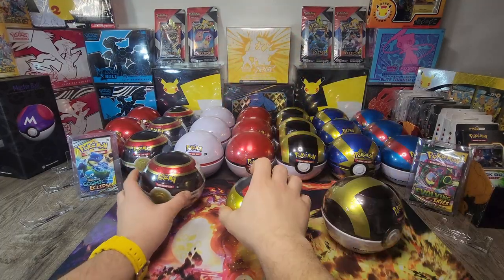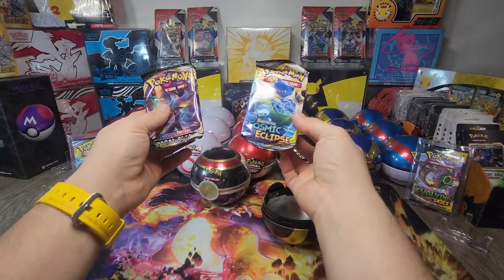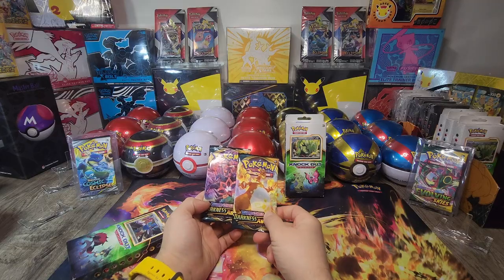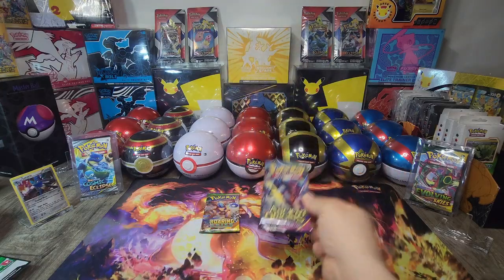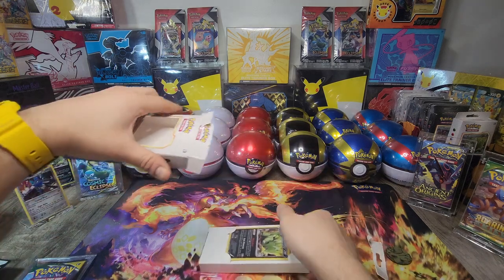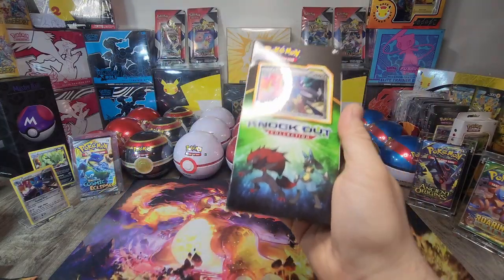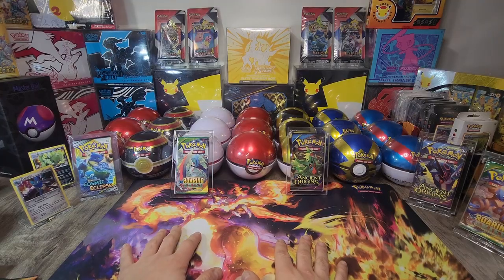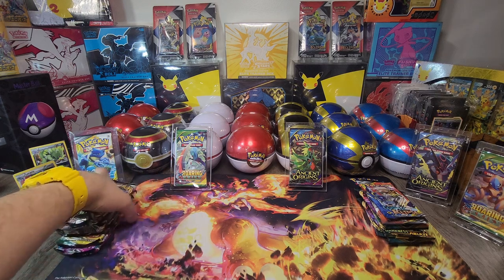Variant Exploration Pokemon Unboxing — D21 PokéBall Tin + Lucario/Tyranitar Knockout Collection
Today we’re opening a few Pokemon products, D21 Poké Ball tin alongside the Lucario & Tyranitar Knockout Collection to explore what booster pack variants these releases can contain. Both products circulated across multiple print runs between roughly 2017 and 2022, and collectors have noted that different batches may include different pack lineups.

In this video, we take a slow, close look at the packaging, identify the packs inside, and enjoy the artwork along the way. The focus isn’t just on pulls, but on documenting what variant we might be seeing and appreciating the era these products come from.
Comparing notes helps paint a clearer picture of how these releases evolved over time.

Be careful buying these products before you watch this video.